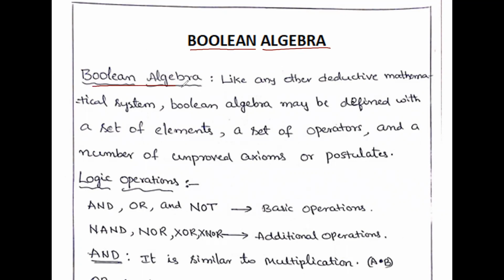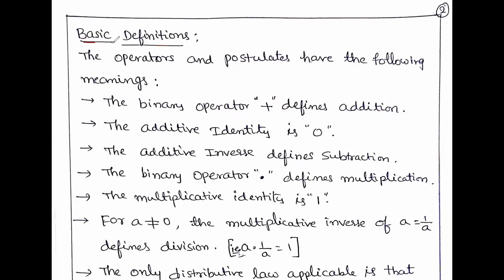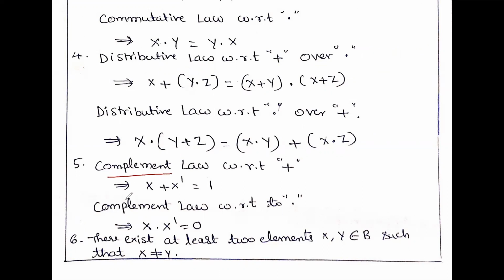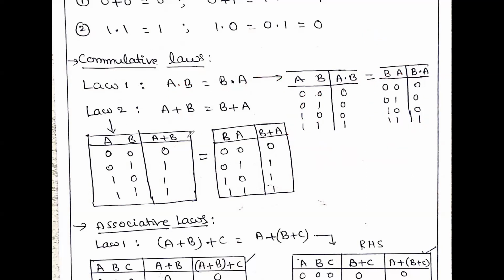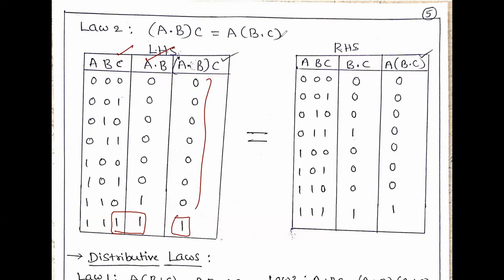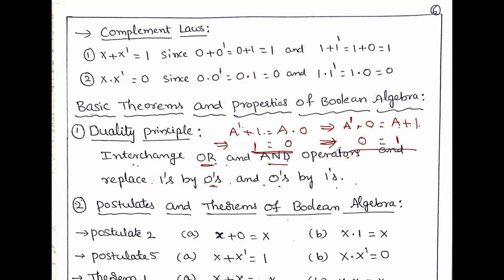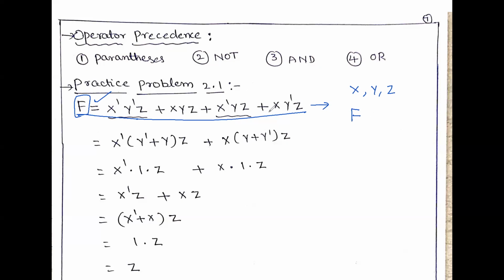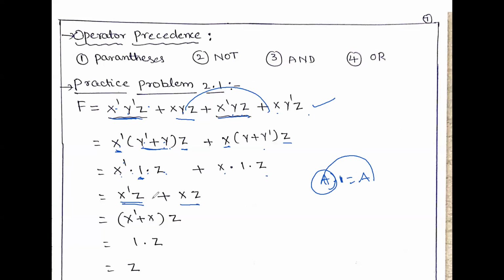12.5 Boolean Algebra | Axioms, Laws, & Postulates | Digital Logic Design | B. Tech | GATE Exam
✍In this video, I have clearly explained Boolean Algebra and Axioms, Laws, & Postulates in English.
Lecture By: Dr. Vanajakshi Birudu, Menlo Tutorials.